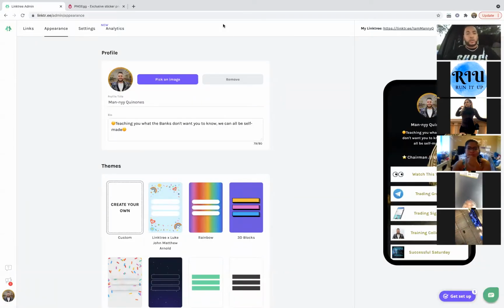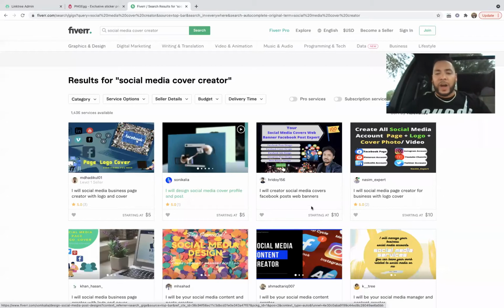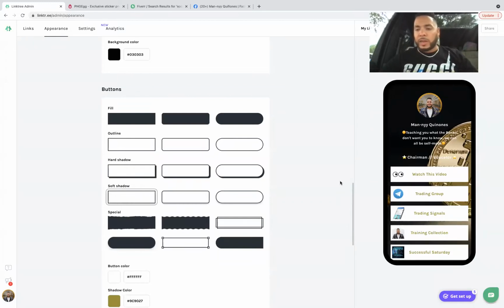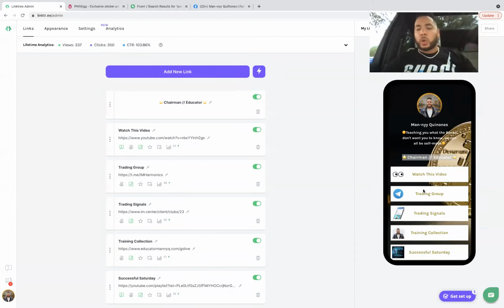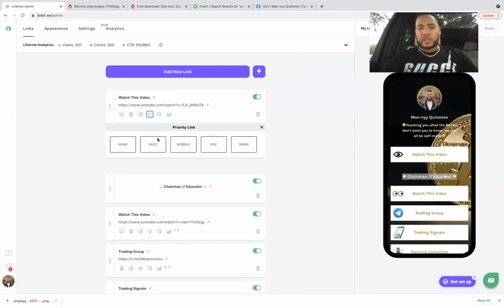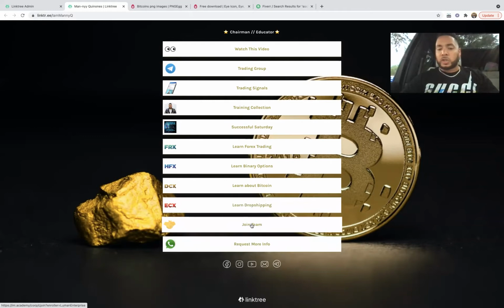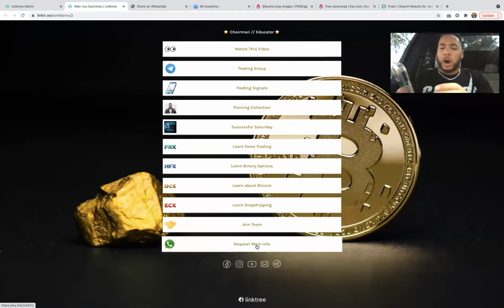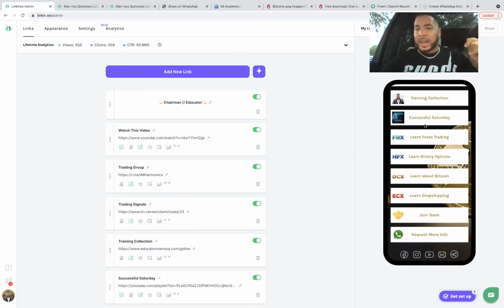Linktree Master Training for Branding and Recruiting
In this video you will learn step by step how I use Linktree as a marketing tool to establish my brand and pique + convert the interest of my audience!!

-- Message Template for Whatsapp Click-to-Chat --
Hey "insert your name", i'm interested in learning more about what you do so see if it's a fit for me. Can we schedule a quick 15 minute phone call?

THATS ALL FOLKS!! Thank You for Viewing!